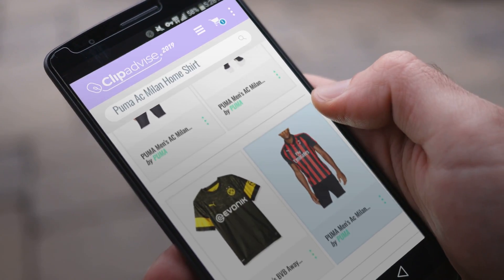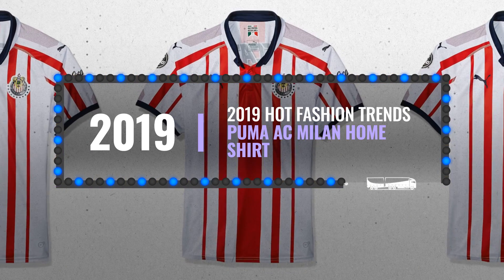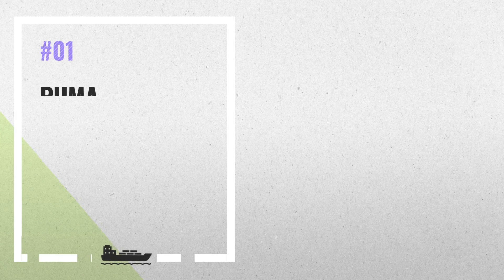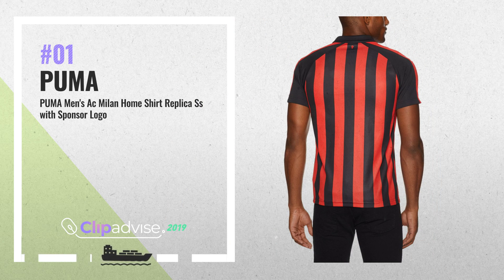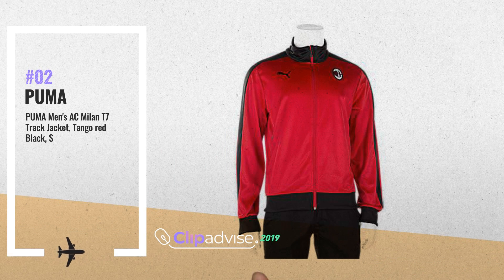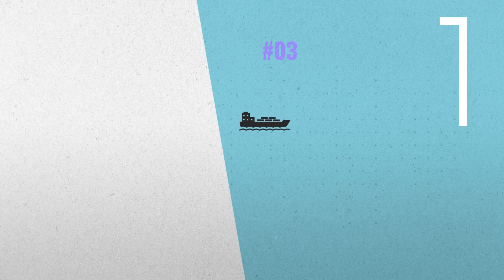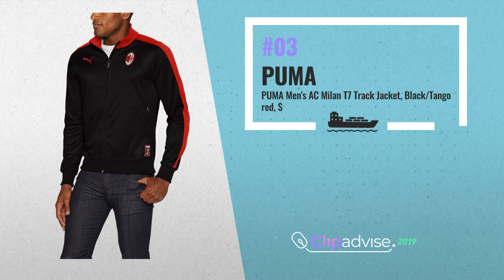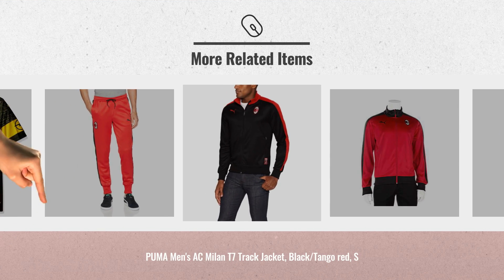All New PUMA Men's Ac Milan Home Shirt Replica Ss With Sponsor Logo | 2019 Hot Fashion Trends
** Breaking News
* Shpo 2022 Holiday Gift Guide
* New! 2019 Black Friday / Cyber Monday Soccer Equipment Deals and Updates.

Black Friday / Cyber Monday PUMA Men's Ac Milan Home Shirt Replica Ss with Sponsor Logo by PUMA

Black Friday / Cyber Monday PUMA Men's AC Milan T7 Track Jacket, Tango red Black, S by PUMA

Black Friday / Cyber Monday PUMA Men's AC Milan T7 Track Jacket, Black/Tango red, S by PUMA

Black Friday / Cyber Monday PUMA Men's AC Milan T7 Pant, Tango red Black, L by PUMA

Black Friday / Cyber Monday PUMA Men's BVB Away Shirt Replica with EVONIK Logo, F Black XL by PUMA

Black Friday / Cyber Monday PUMA Men's Chivas Shirt Replica, Hombre White red New Navy, X-Small by PUMA

Black Friday / Cyber Monday PUMA Men's Training Pant Black/White XS by PUMA